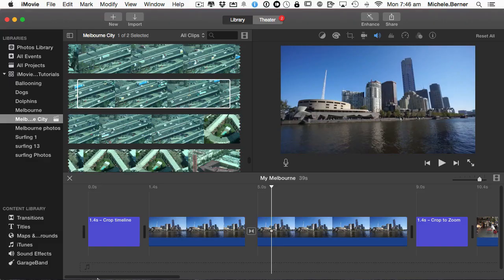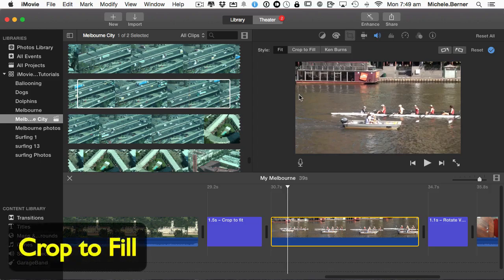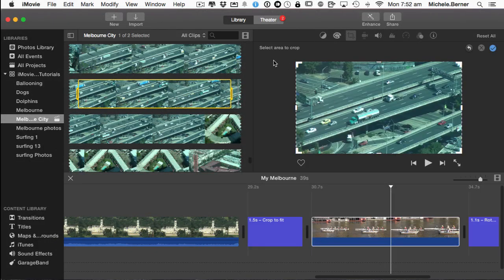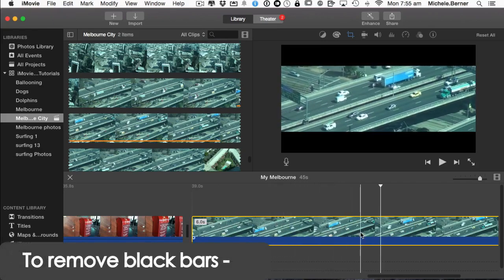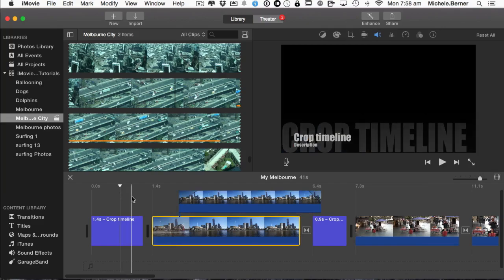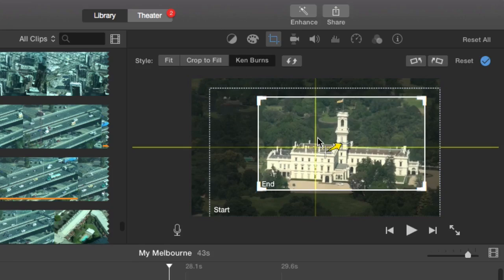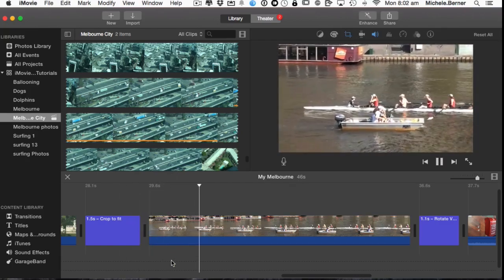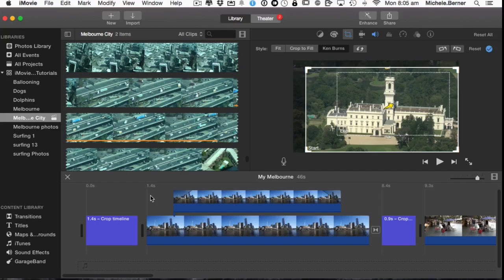How to crop & Rotate video in iMovie 10 - 2015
Did you know that a clip in iMovie can be rotated and cropped? Whether you want to zoom into a specific area of a clip for emphasis, or crop an unsightly detail from the frame, these video editing tools are essential to learn if you want full fluency in video editing! Discover how to crop from the timeline or the source, and use functions including Crop to Fit, Crop to Fill, and the Ken Burns effect for animating and zooming in on video.